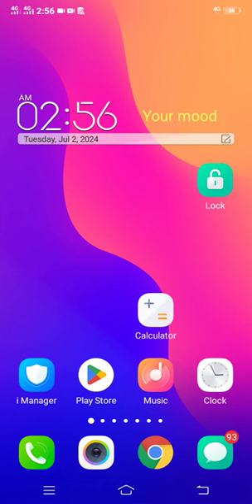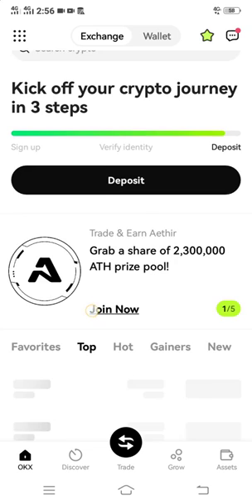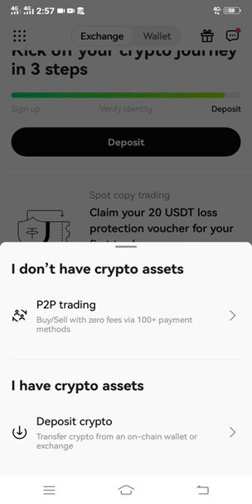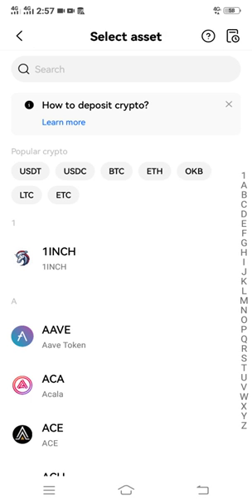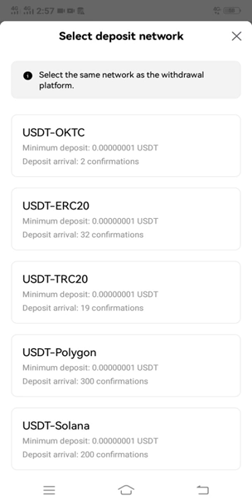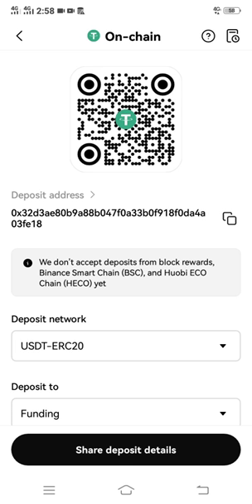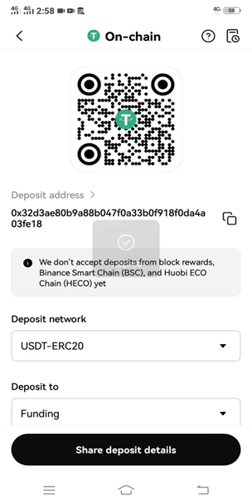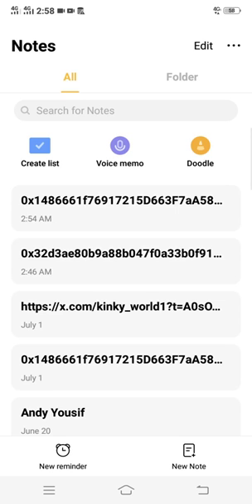How To Find & Copy Your USDT (ERC20) Wallet Address On OKX